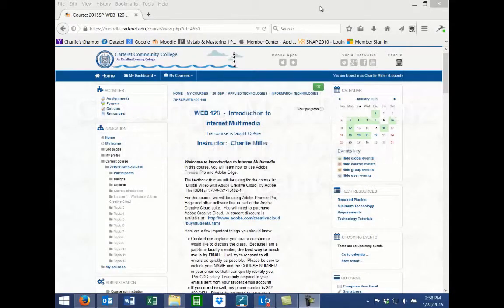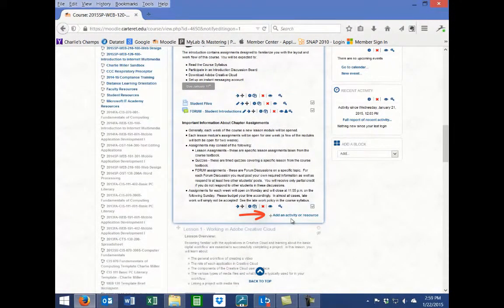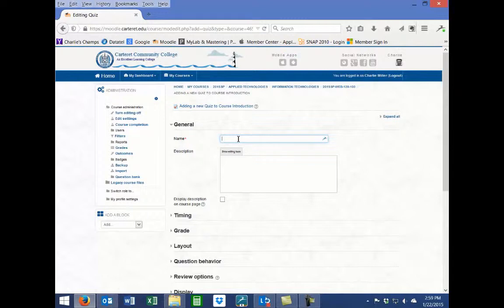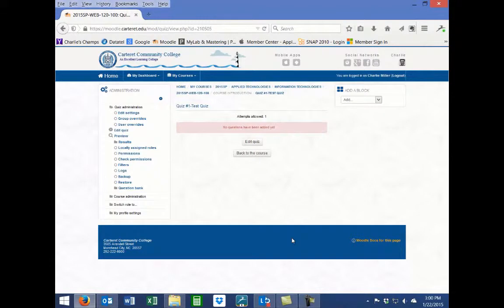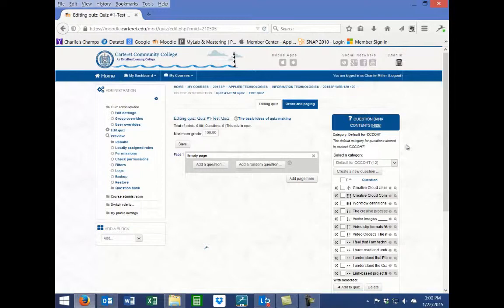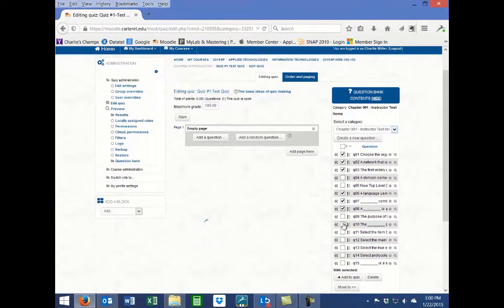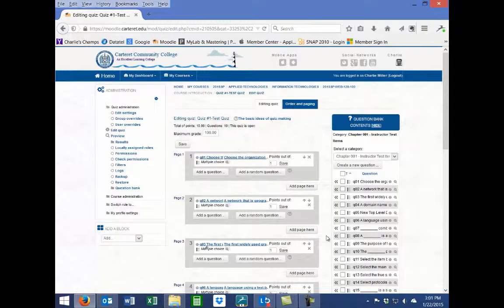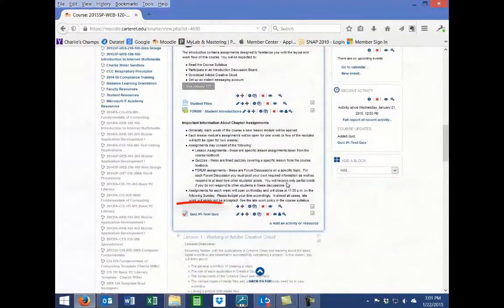Creating a Moodle Quiz from an Imported Test Bank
This video shows how to use an imported Test Bank to create a Quiz in Moodle. This video assumes that the viewer has already imported the relevant Test Bank into his/her course.